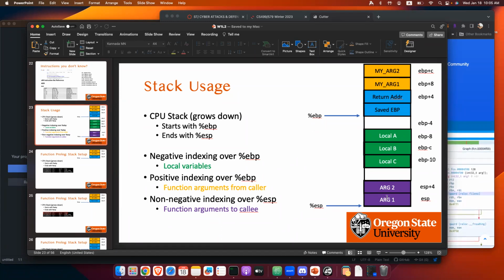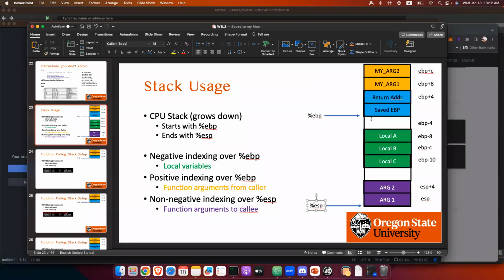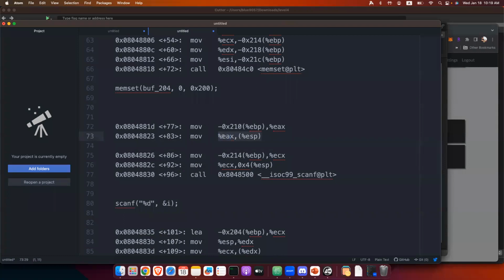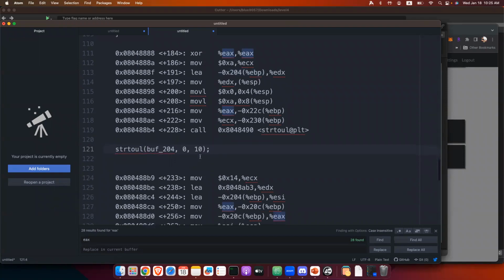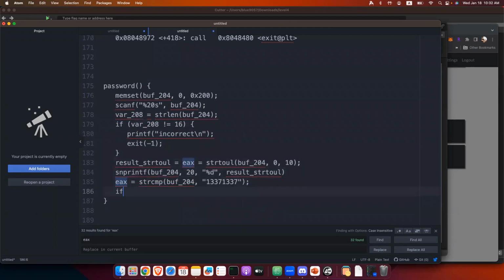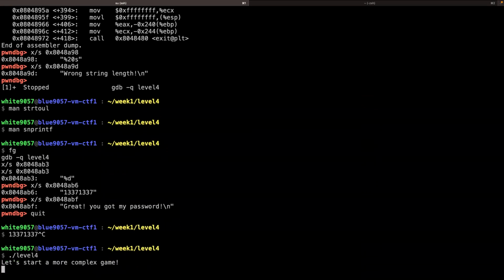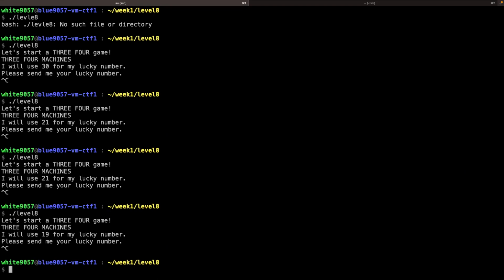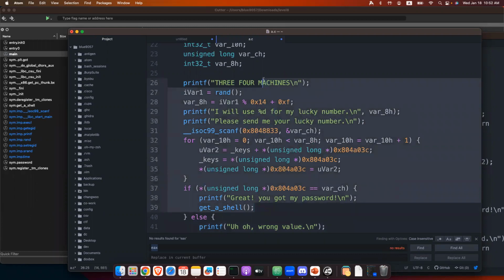CS499/579 Winter 2023 Cyber Attacks and Defense Lecture 3 -- Basic Reverse Engineering